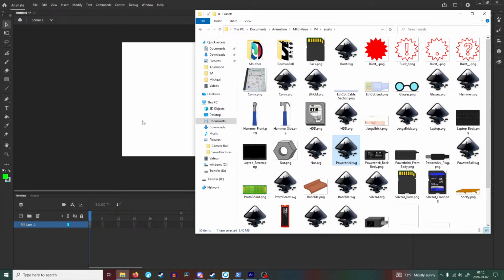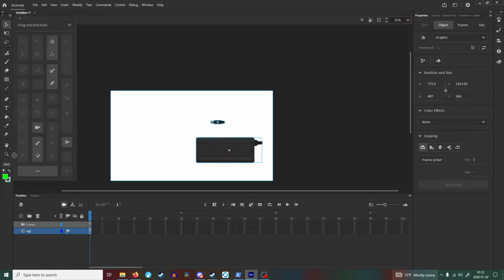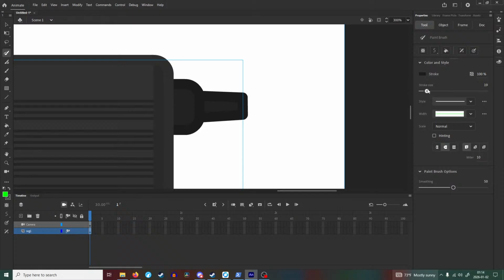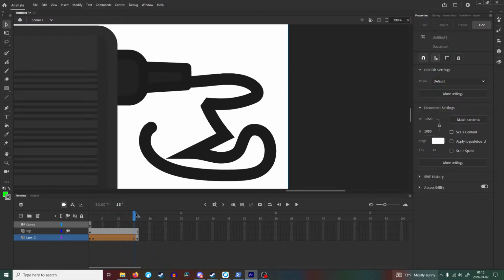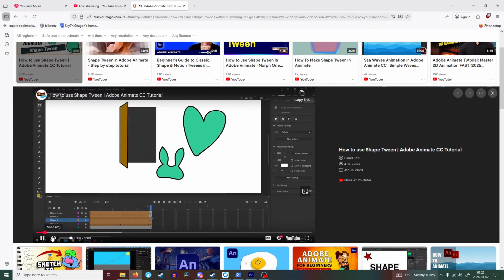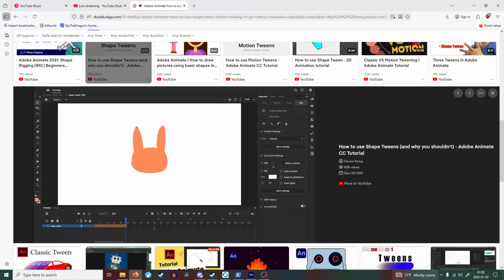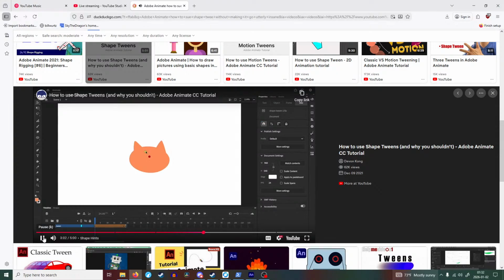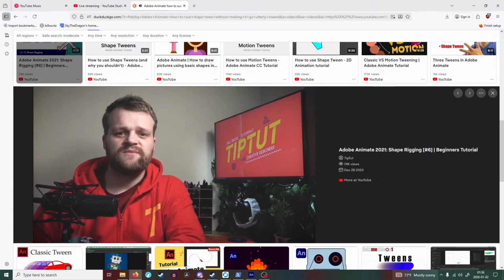100 Days of Streaming